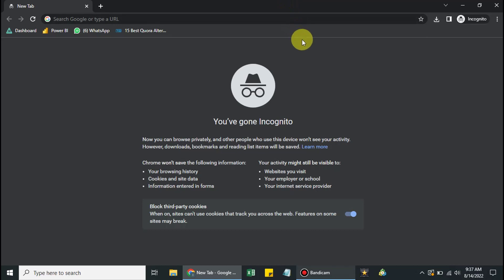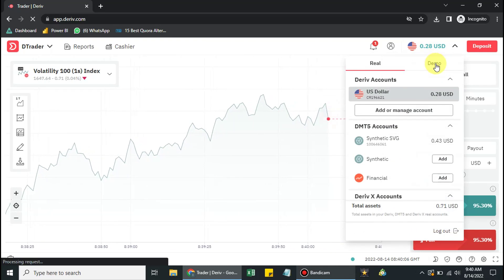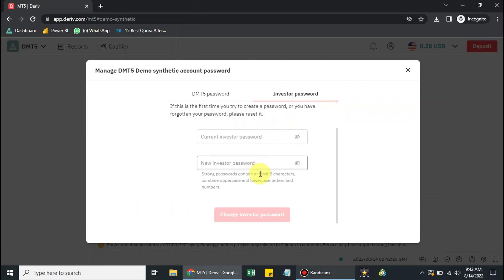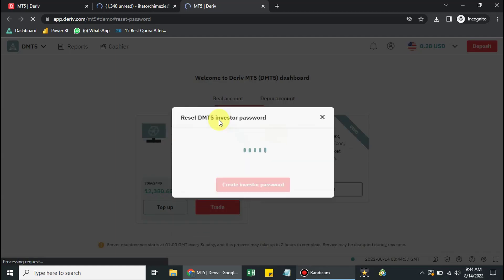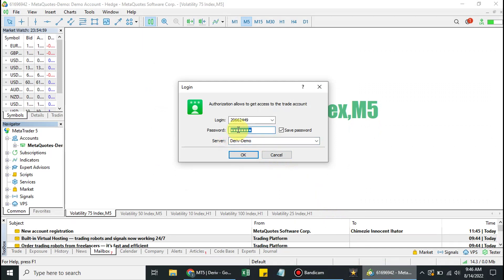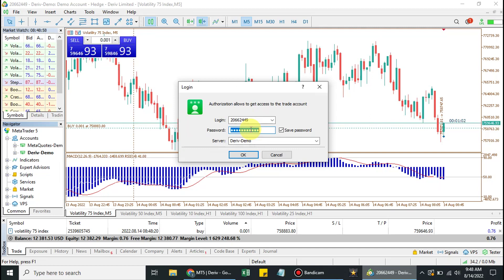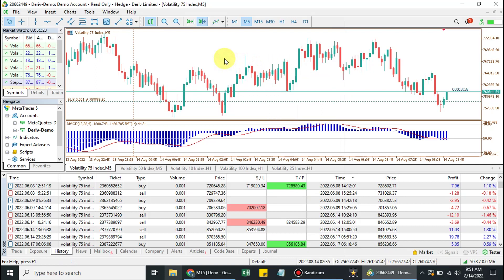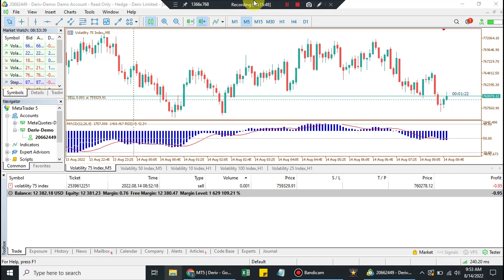HOW TO CREATE AN INVESTORS PASSWORD ON DERIV AND LOGIN ON META TRADER 5 ACCOUNT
This is a video tutorial on how to create an investors password on deriv and also how to use the investors password to login on meta trader 5 meta trader 4, and the difference between an investors password and administrative password.

ALSO WATCH:
HOW TO EASILY RESET MT5/MT4 TO DEFAULT SETTINGS

1 Camera
*Sony HDR-CX405 Full HD 60p Camcorder,
*Logitech C920s HD Pro Webcam.
*GoPro HERO10 Black.
*Panasonic Lumix GH6 Mirrorless Camera.

2 Microphone
* External Microphone.

3 Tripod or Gimbal Stabilizer.
4 Lighting.

BTC WALLET ADDRESS : 12KTvRkJ4AGWbZ2FXEsqvMcw5Cd7HYDhvt

BTC BEP20 WALLET ADDRESS : 0x58e64e5cb3528528c2dd1b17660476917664cb74

USDT BEP20 WALLET ADDRESS : 0x58e64e5cb3528528c2dd1b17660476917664cb74

BUSD BEP20 WALLET ADDRESS : 0x58e64e5cb3528528c2dd1b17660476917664cb74

PERFECT MONEY : U19390625
PERFECT MONEY : E20655517